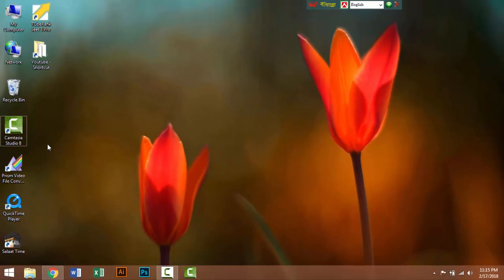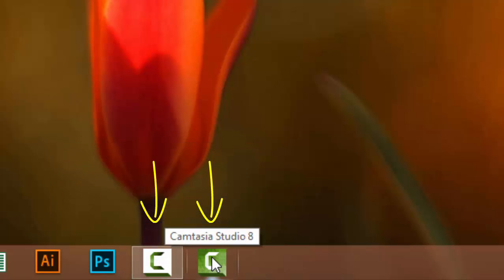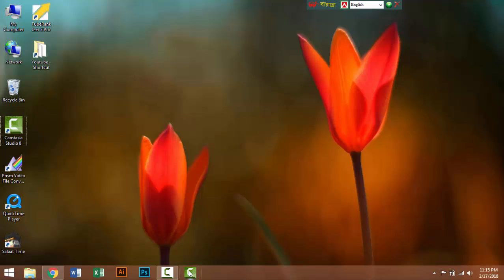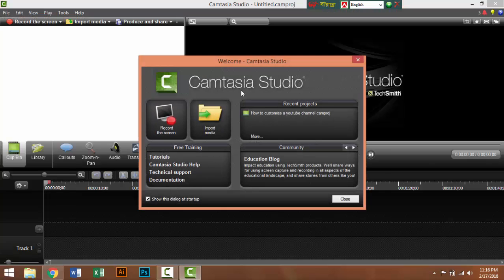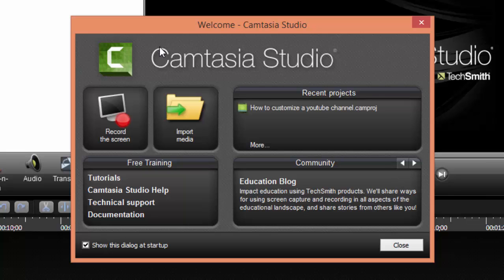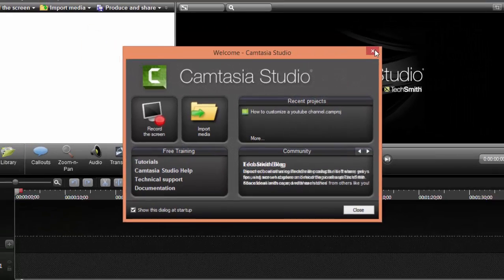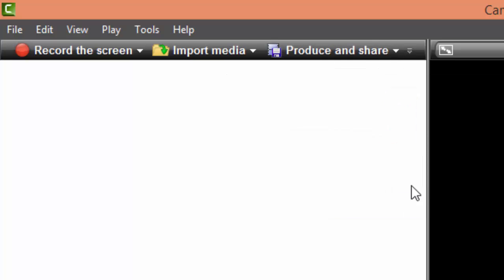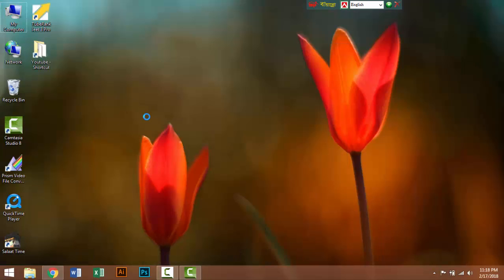How To Record Your Computer Screen For Free (Works 2018) | Multi Tech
This is a recorder screen tutorial video, by watching this video you can recording your computer screen.when you see the video

you can easily done it.

good bye, take care.